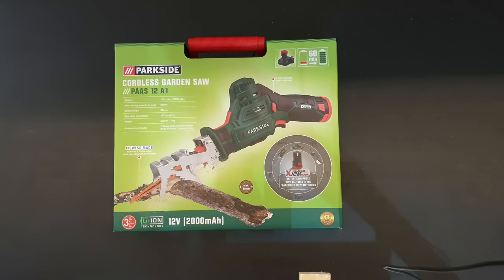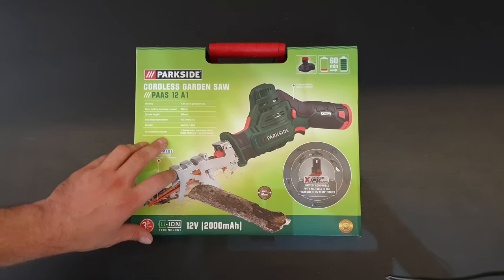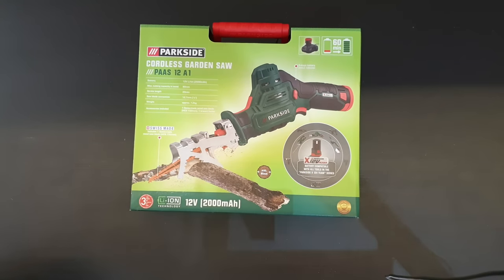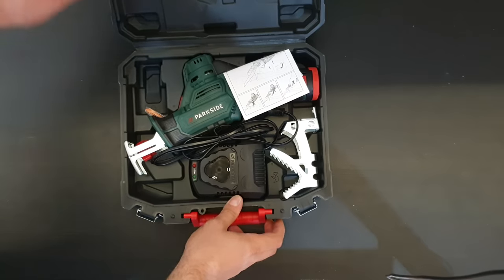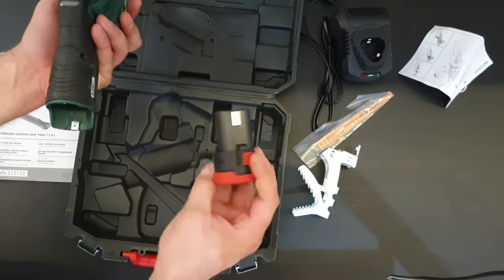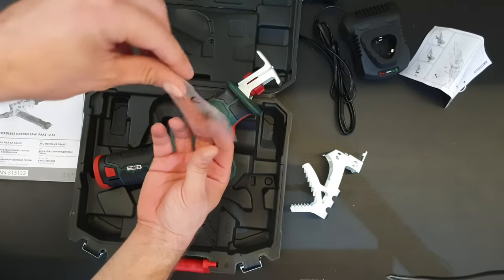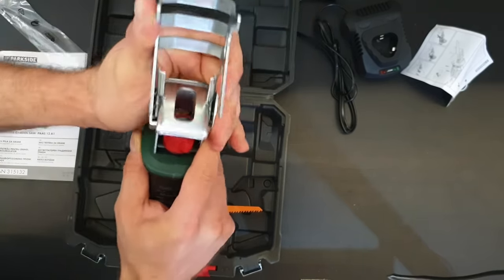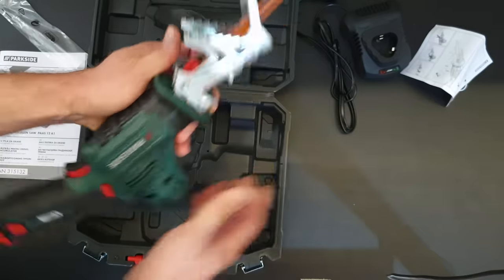Parkside Cordless Garden Saw PAAS 12 A1 UNBOXING TESTING